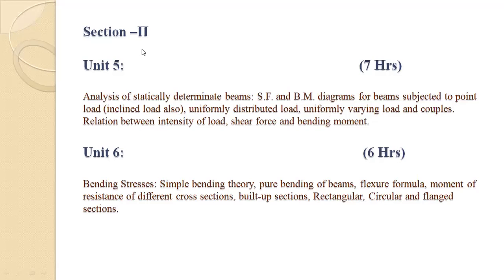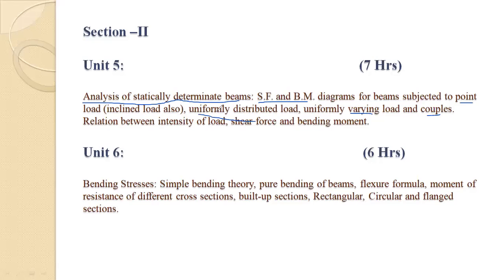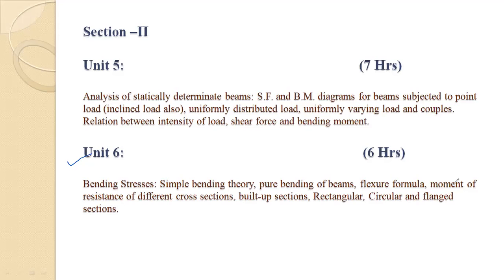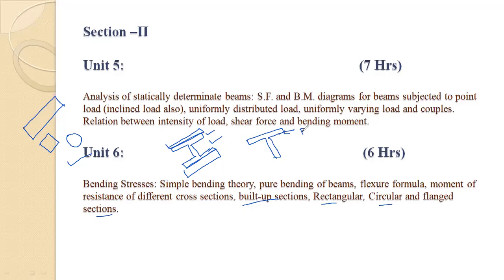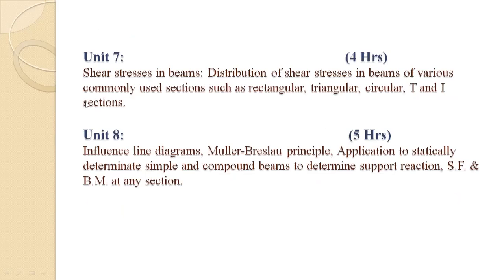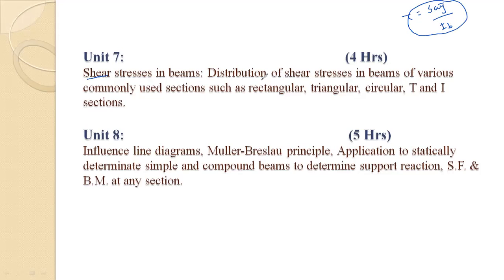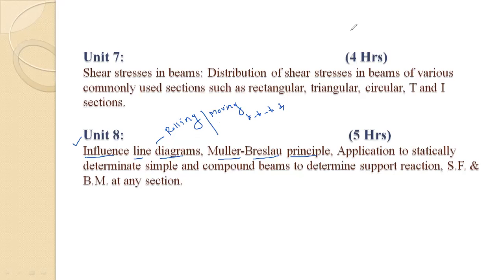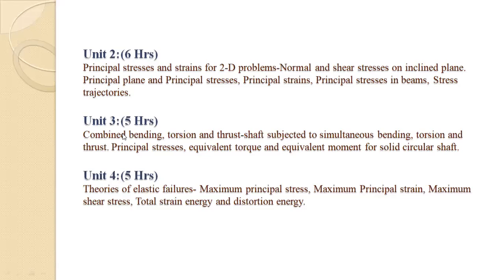SM-I LECT 1A